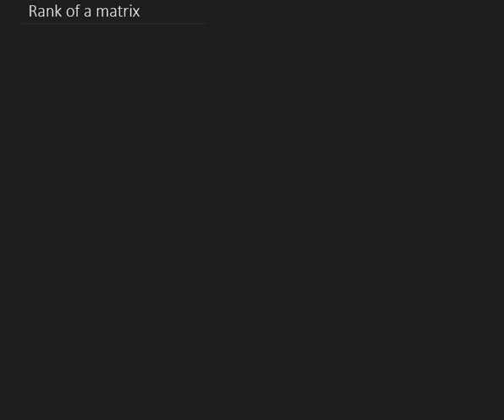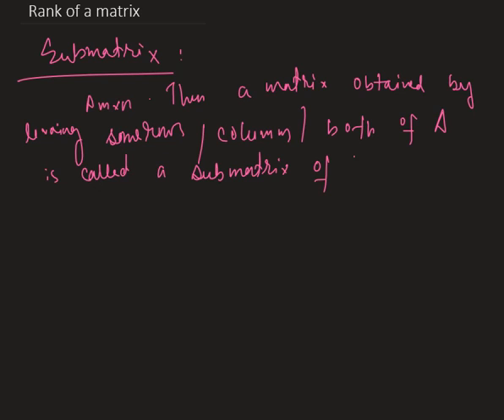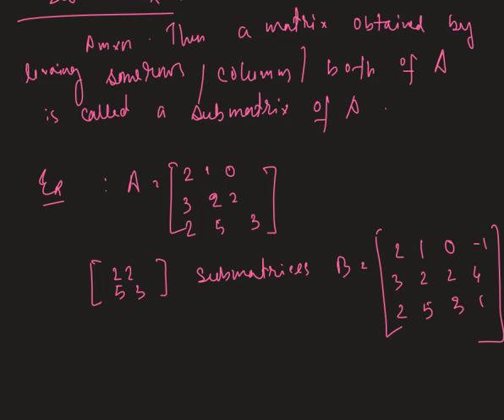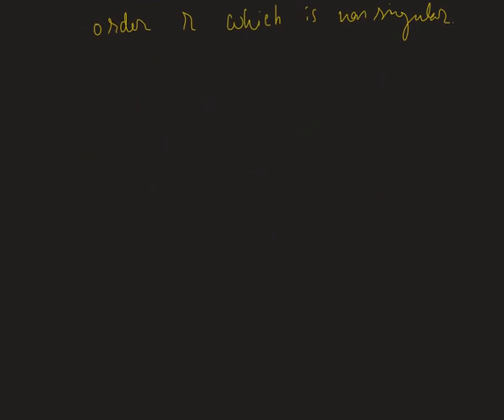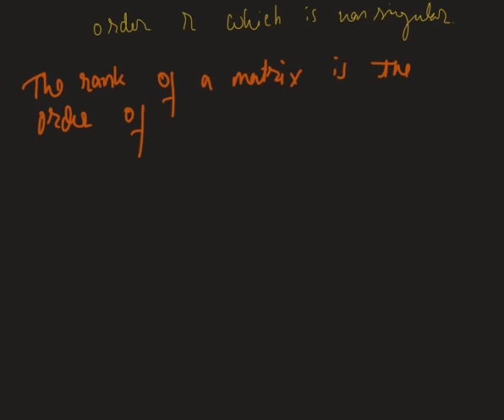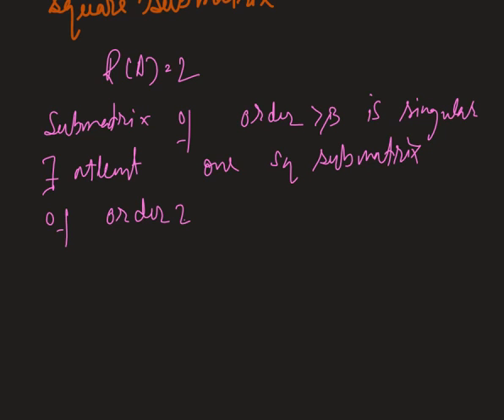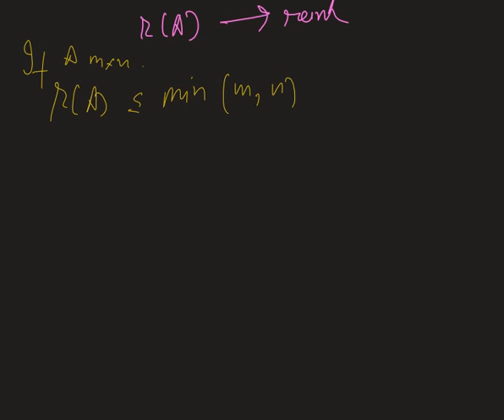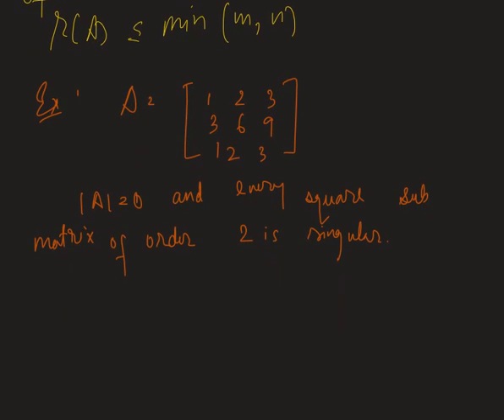HOW TO FIND RANK OF A MATRIX | QUICK TIPS & TRICKS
This video lecture of Rank Of Matrix | How to find Rank of Matrix | MATRICES | Linear Algebra | Problems & Concepts will help Engineering and Basic Science students to understand the following topic of Mathematics 1. What is Rank & Nullity Of Matrix Of 3x3 and 4x4 Matrix?
2. How to Find Rank Of Matrix By Elementary Transformation & Determinate Concept.
3. Examples Based on Rank Of Matrix.
4. Short Trick To Find Rank  Matrix and Nullity Of Matrix.
5. This is part Of Linear Algebra